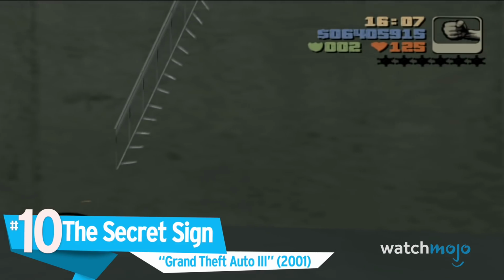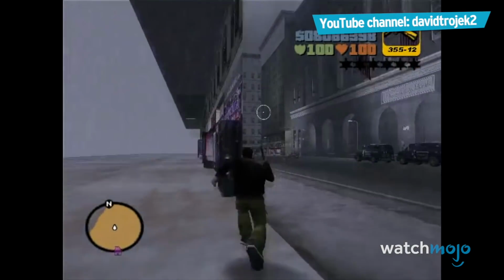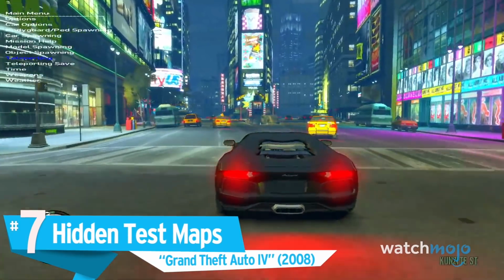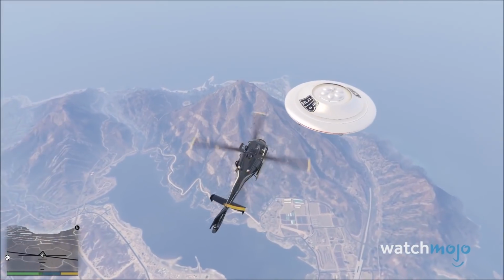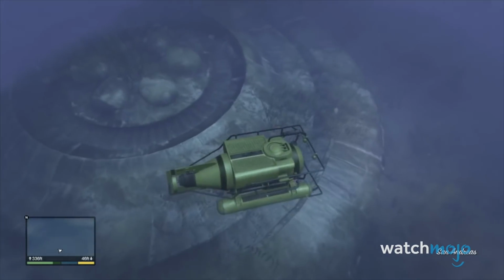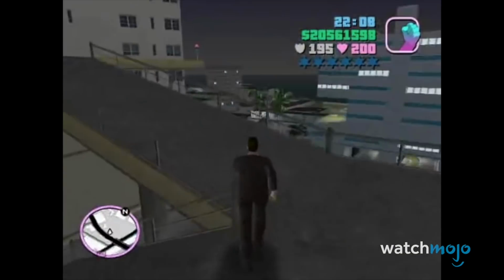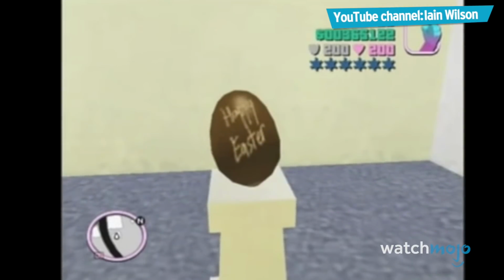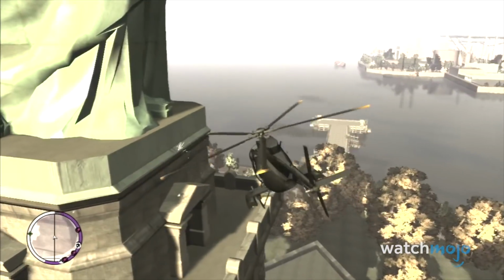Top 10 Hidden Secrets in GTA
Today, we’re looking at things in the Grand Theft Auto franchise you actually weren't meant to find along with some of the strangest, most peculiar, and hardest-to-find secrets in the Grand Theft Auto franchise. This is Top 10 Hidden Secrets in GTA You Weren't Meant to Find & Easter Eggs. Enjoy!

Did you ever stumble upon one of these by accident? Share your easter egg stories below!

To have your ideas turned into a WatchMojo or MojoPlays video, head over and get to it!